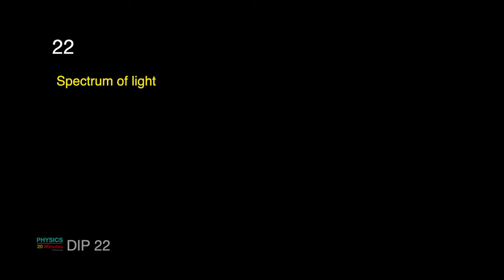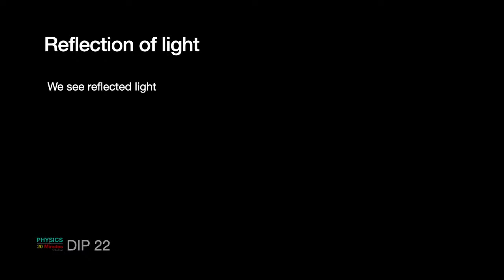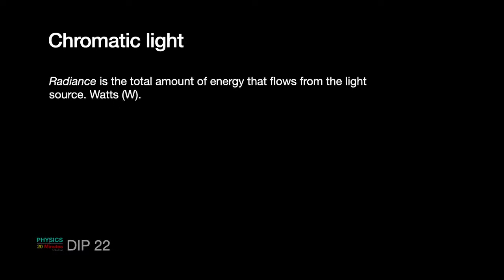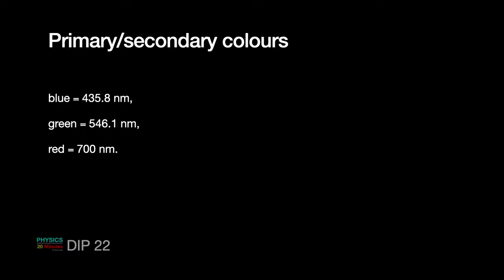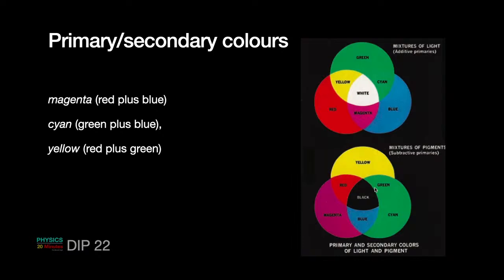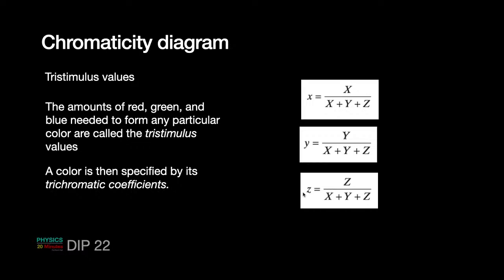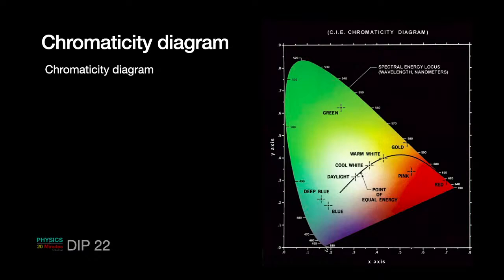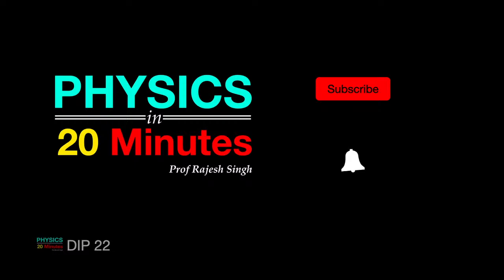DIP - 22: Introduction to Colour Image Processing